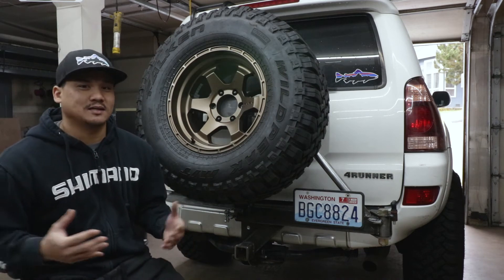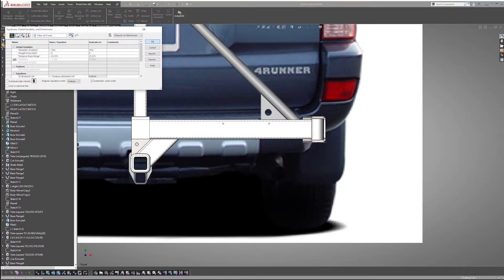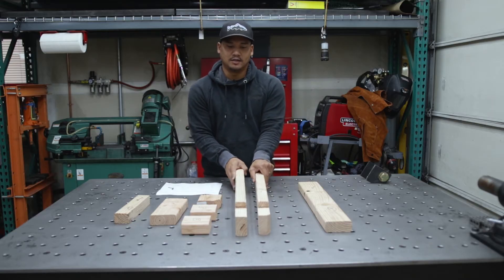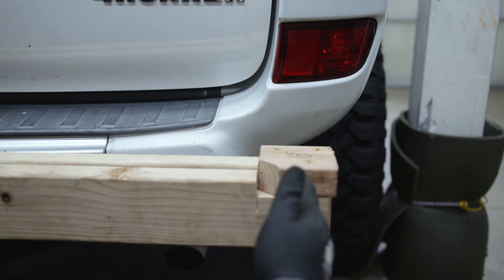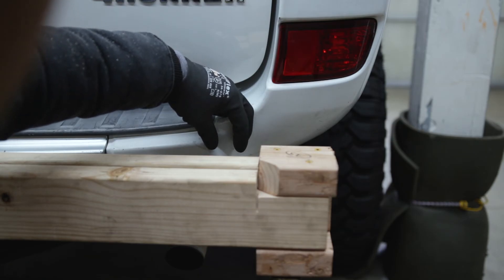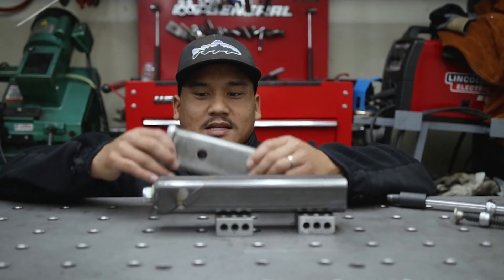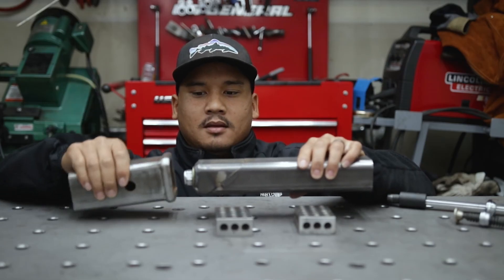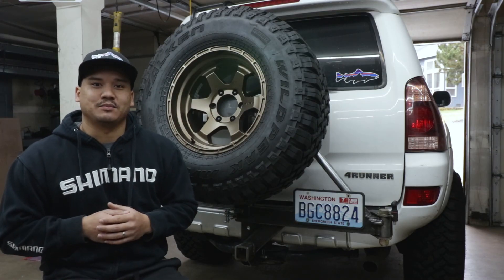Part 1 - How to Build a DIY Rear Tire Carrier (Hitch Mounted) - Anti-Wobble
Or

Get our NEW and improved design "'Versions 2 (V2)  Build Plans and consider purchasing our Universal Tire Carrier Ultimate build-it-yourself kit. It makes the build a snap! Click here to check it out.

In this video, I'll show you How to Build a DIY Rear Tire Carrier (Hitch Mounted) -  Part 1 - Anti-Wobble. I'll take you through my DIY process from designing to planning.

Video Chapters

0:00 - Intro
0:40 - Challenges and Goals.
1:50 - Researching Tire Carrier Options
2:49 - Anti -Wobble Concept - How it Works
3:38 - Measurements off the 4Runner
4:00 - Building a wood mockup of the tire swingout
6:05 - How the Swing-Out Works
11:35 - Building the Anti-Wobble Hitch System
16:25 - Testing the Anti-Wobble on the hitch of the 4runner
17:38 - Outro

Links of products/tools used when building the Spare Tire Carrier Swingout:

Weld-On Hitch Reciever
Swingout Latch
Swingout Lock Pin
License Plate Light
License Plate Rubber Frame Trim
Trailer Wiring

Read more about my PC Setup that I use for SolidWorks and video editing

Do you like the music in this video? Use my link to get your first 30 days for free